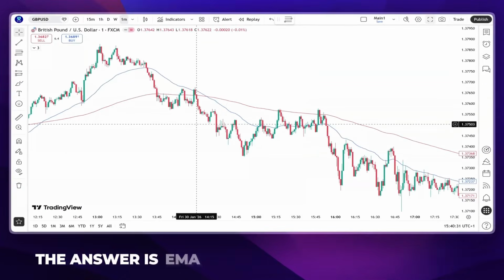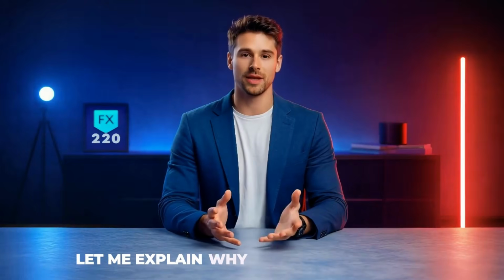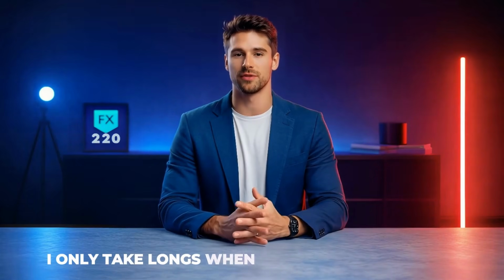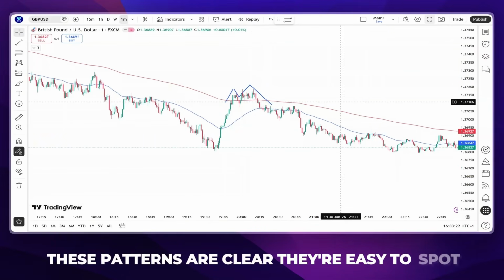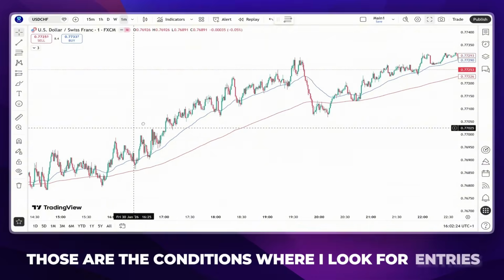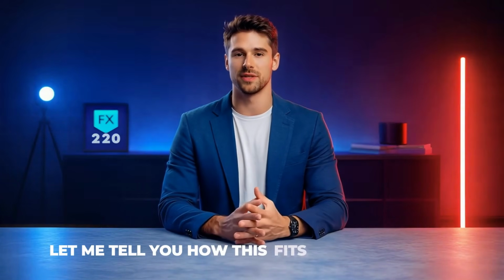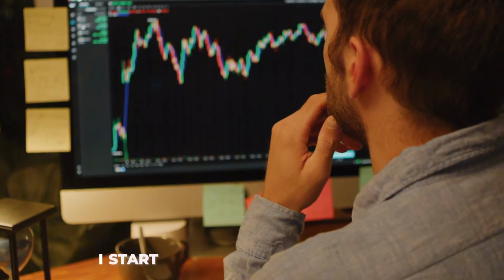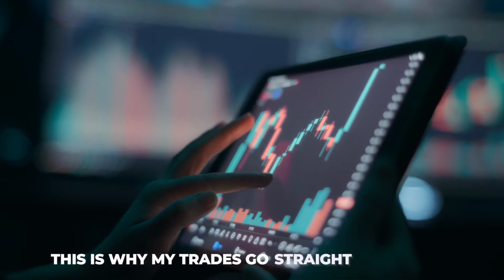The Most SIMPLE Yet POWERFUL Forex Strategy (And How You Can Copy It TODAY!)